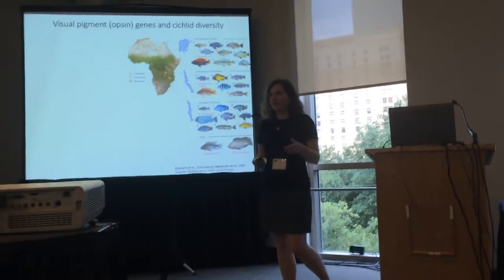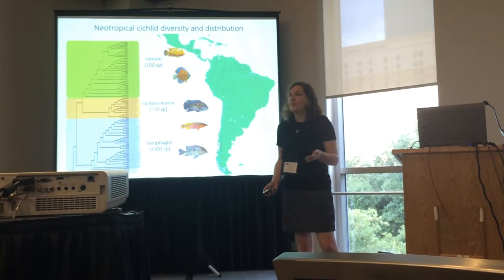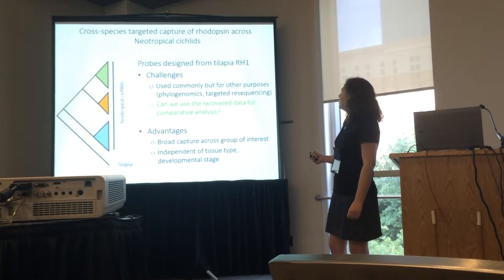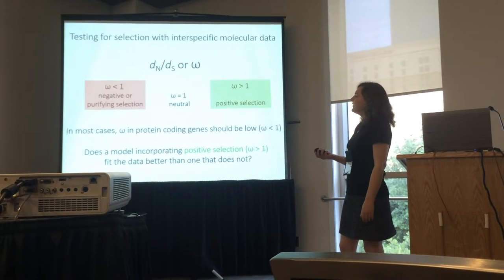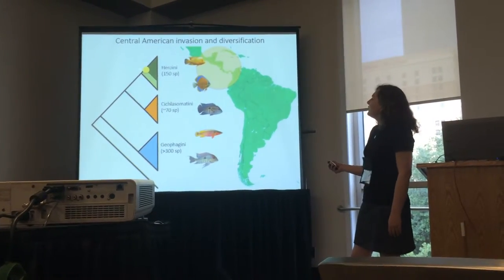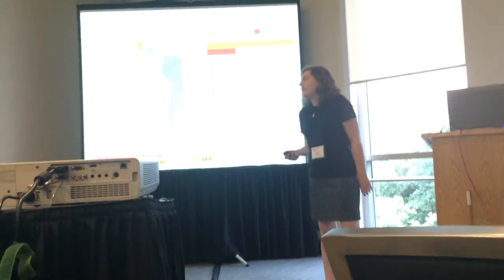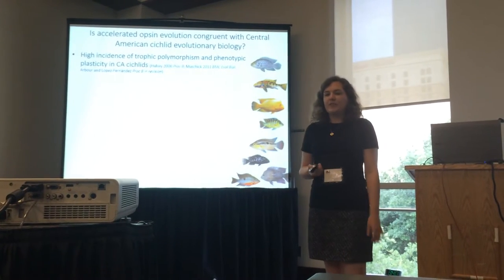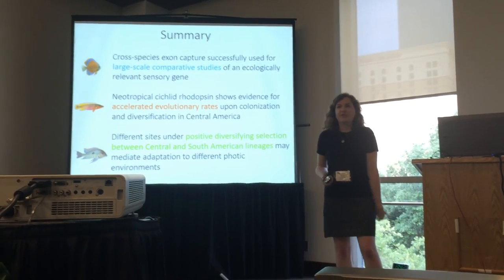Evolution 2016: “Divergence of the dim light opsin gene in Neotropical cichlids...”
From the talk: “Divergence of the dim light opsin gene in Neotropical cichlids reflects macroevolutionary transitions” by authors Frances Hauser, Ryan Schott, and Belinda Chang, presented by Frances Hauser (@franceshauser) at the Evolution 2016 conference in Austin, Texas.